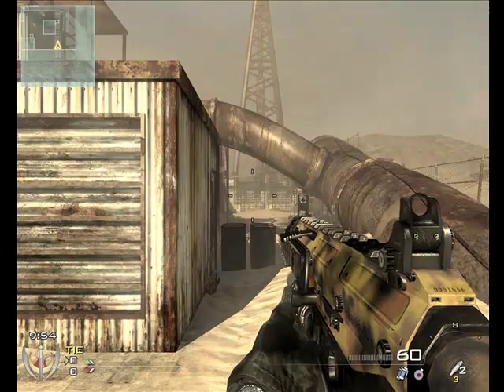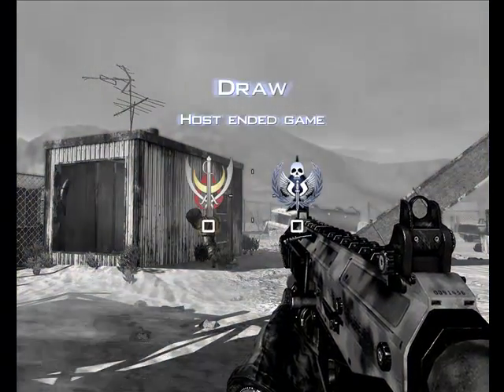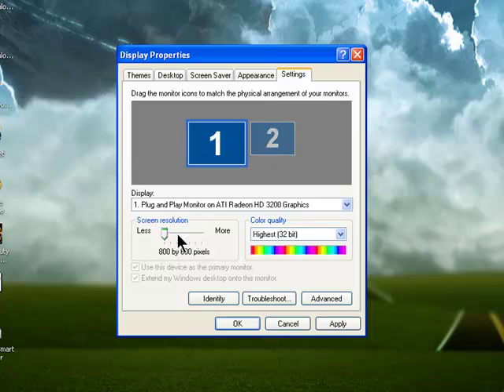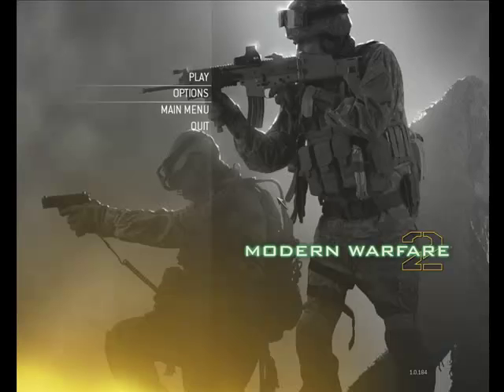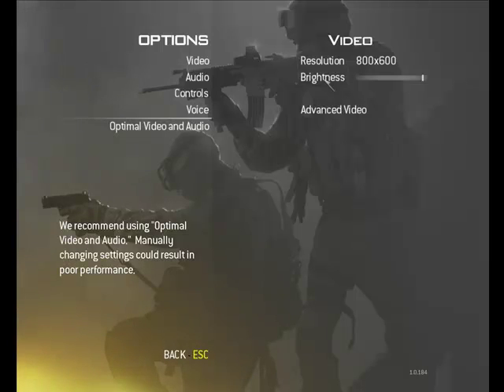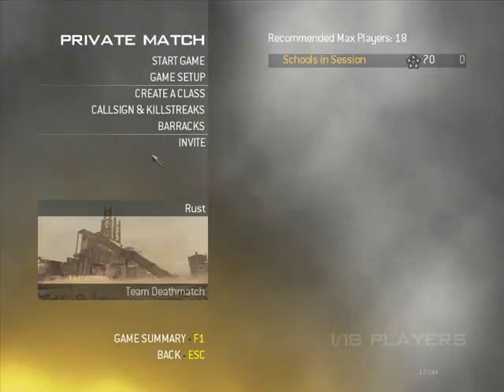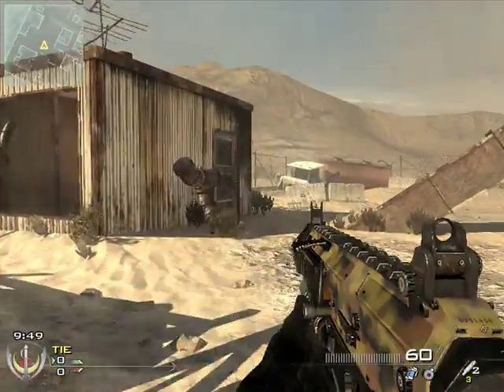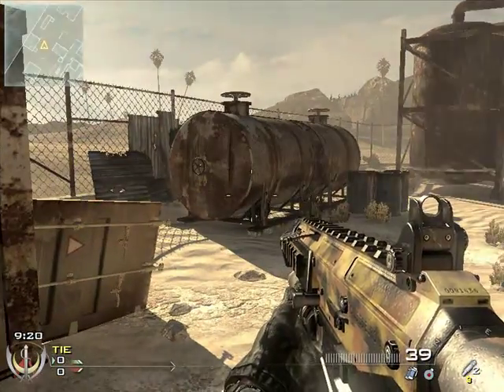How to reduce lag in pc video games (MW2) (no downloads)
Hey this is a video on how to reduce lag in pc video games. Here are the steps.
Step 1-
On the desktop, right click and go to properties.

Step 2-

Go to Settings and then screen resolution. Set it to the lowest one. (it should be 800x600)

Step 3-

Go into Modern Warfare and go to options.

Step 4-

go to video and then to resolution.

Step 5-

Set it to 800x600

Step 6-

test it out.

Step 7-

My steam account name is Broskiiful.  Look me up if you want.  My name an the pc version is

 Reanimated. On Xbox it is Reanimation420.  Check me out there as well.